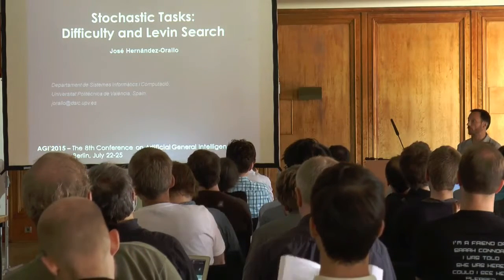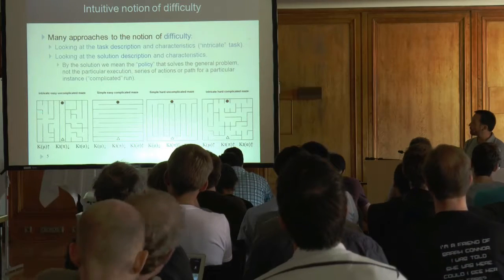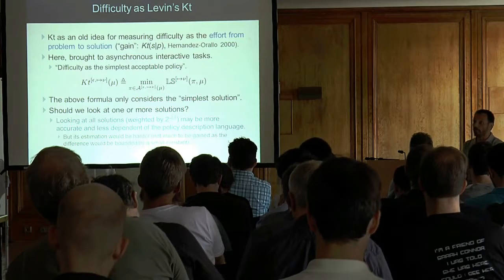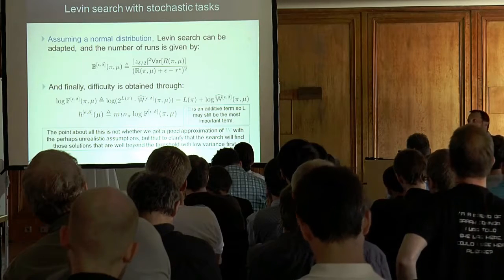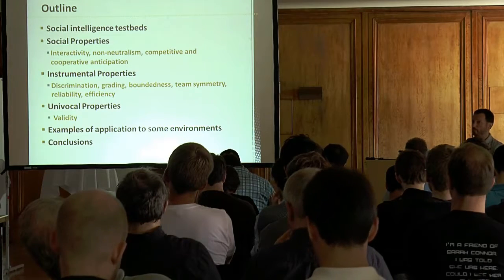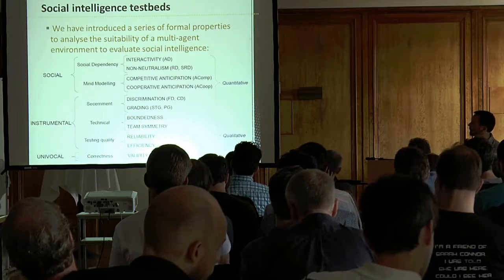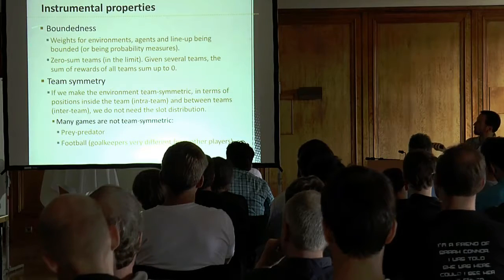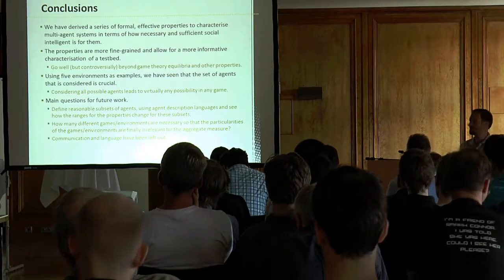AGI-15 José Hernández-Orallo - Stochastic Tasks + Instrumental Properties of Social Testbeds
José Hernández-Orallo presents his talks "Stochastic Tasks: Difficulty and Levin Search" and "Instrumental Properties of Social Testbeds" (starting at 16:45) at the Eighth Conference on Artificial General Intelligence (AGI-15) in Berlin

Stochastic Tasks: Difficulty and Levin Search
Paper authors: José Hernández-Orallo

Abstract:
We establish a setting for asynchronous stochastic tasks that account for episodes, rewards and responses, and, most especially, the computational complexity of the algorithm behind an agent solving a task. This is used to determine the difficulty of a task as the (logarithm of the) number of computational steps required to acquire an acceptable policy for the task, which includes the exploration of policies and their verification. We also analyse instance difficulty, task compositions and decompositions.

Instrumental Properties of Social Testbeds
Paper authors: Javier Insa-Cabrera and José Hernández-Orallo

Abstract:
The evaluation of an ability or skill happens in some kind of testbed, and so does with social intelligence. Of course, not all testbeds are suitable for this matter. But, how can we be sure of their appropriateness? In this paper we identify the components that should be considered in order to measure social intelligence, and provide some instrumental properties in order to assess the suitability of a testbed.